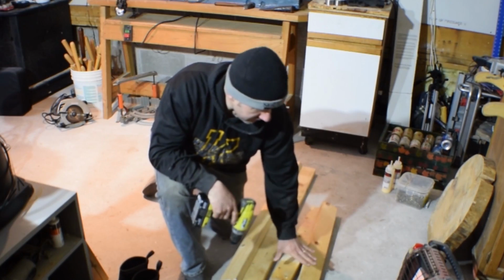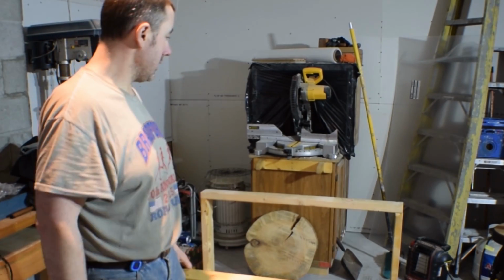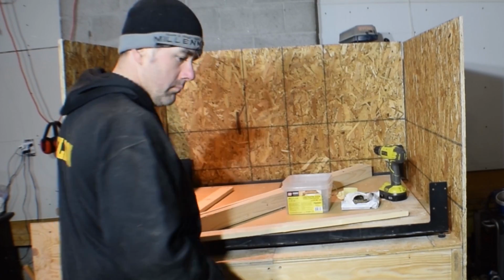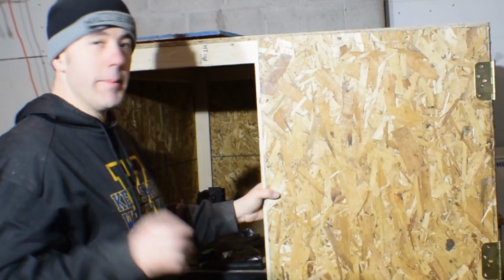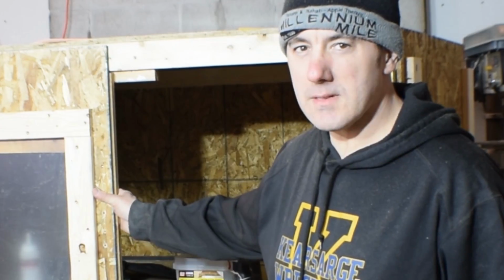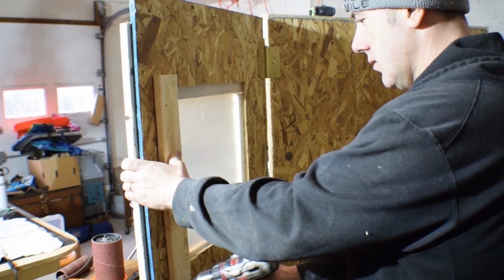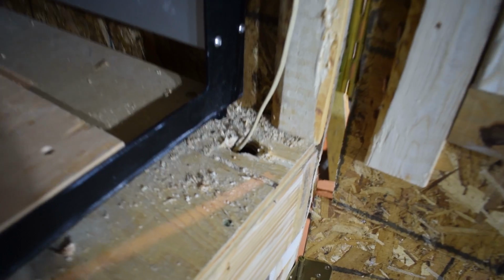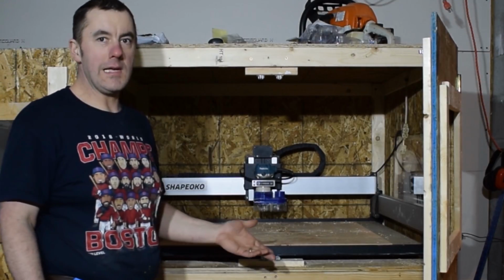CNC Enclosure Build for my Shapeoko 3 XXL (Simple - Yet Functional)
CNC Enclosure Build for my Shapeoko 3 XXL (Simple, Yet Functional) - This enclosure for my Shapeoko 3 XXL CNC router was an easy, yet functional, and fun build.  It does a great job containing the dust as well as dampening the sound.  I will later add dust collection as well as some lighting.

Weekly Shop Update:
- Sawmill work
- Woodworking projects
- Woodworking and sawmill business

We have big news and lots of woodworking business, sawmill business, and many other projects coming!

Some upcoming projects:
- Tool upgrades
- Woodworking projects
- Lots of sawmilling
- Woodworking business topics
- Live streams
- And More!

If you do like this video check out some more of our video by clicking on our channel name here on this video.
If you do not like it, please hit the thumbs down button.
Please take a minute to make a comment in the section below to tell us what you like or dislike about our videos.

We do videos at least once per week about all things wood related.  Sawmill with our Woodland Mills HM130 Sawmill.  Woodworking projects in our workshop, and much more.